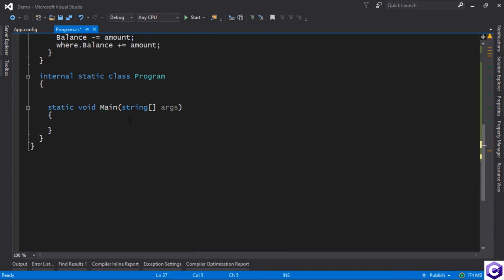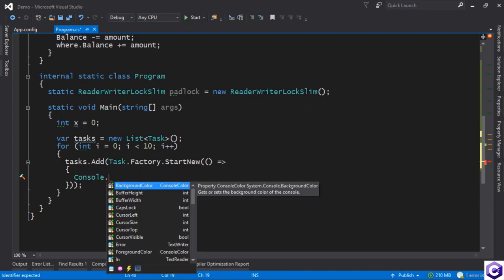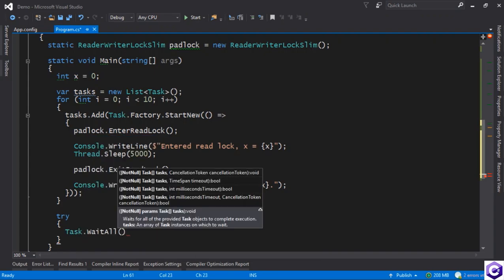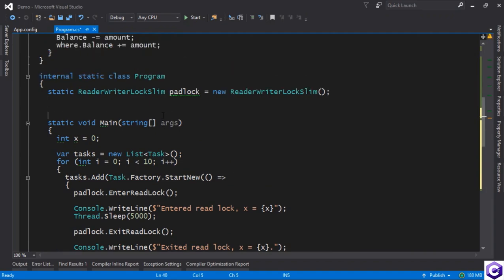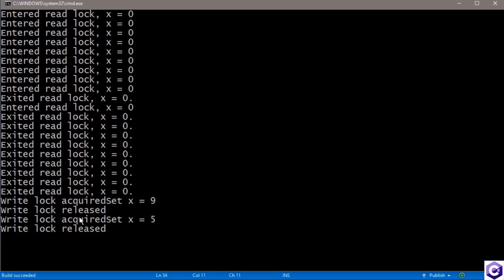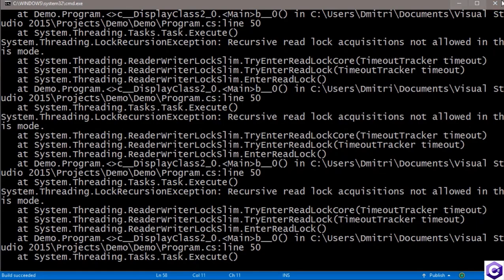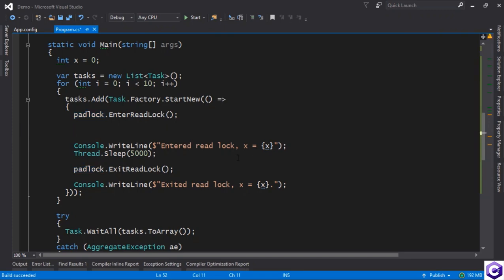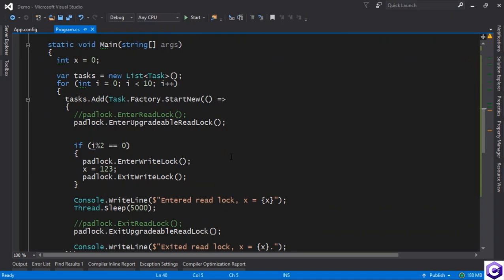Reader-writer locks, including upgradeability and recursion support C# Part #13